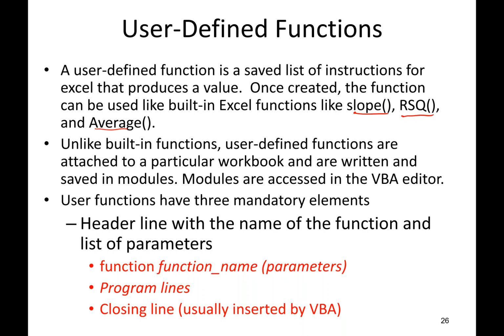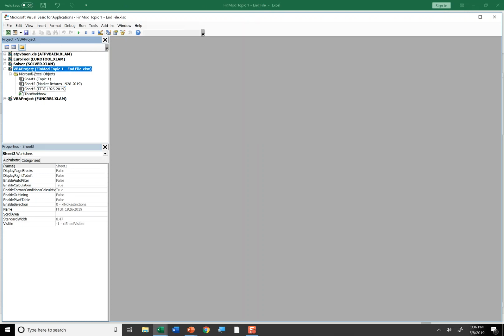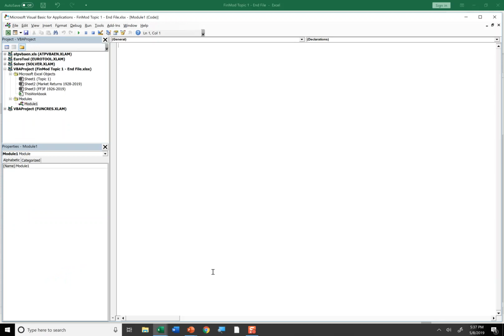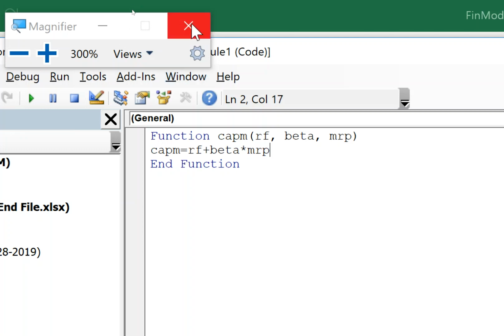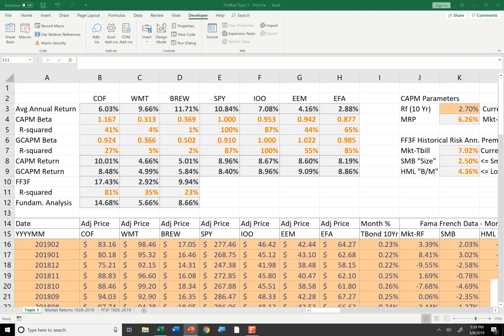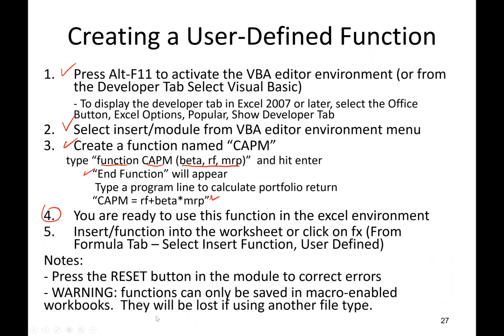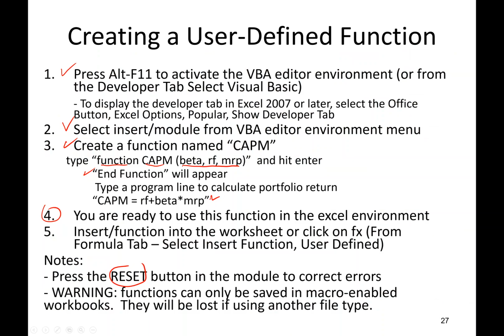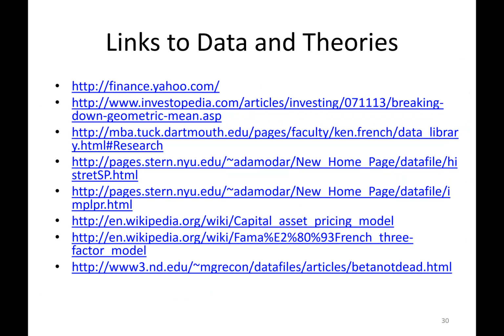AdvFinMod Topic 1 Section 5 Creating VBA User defined functions